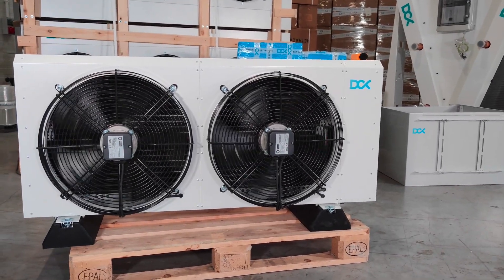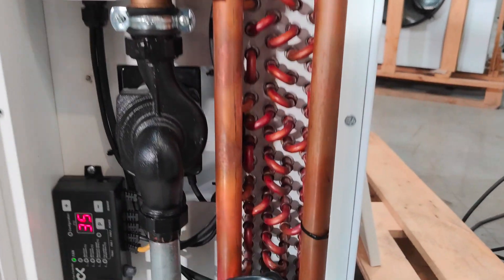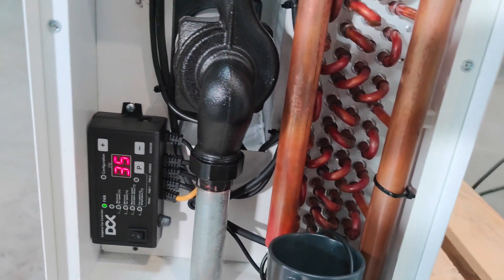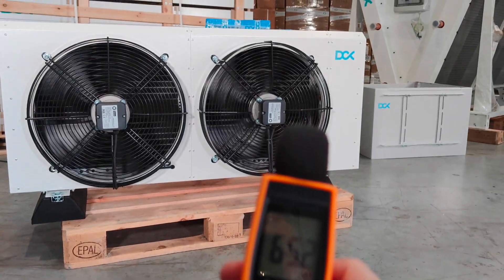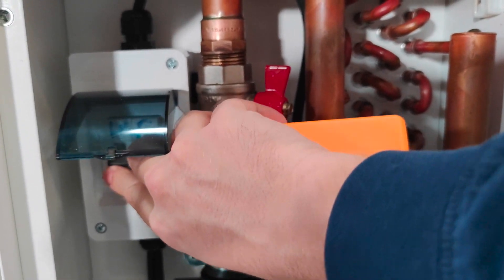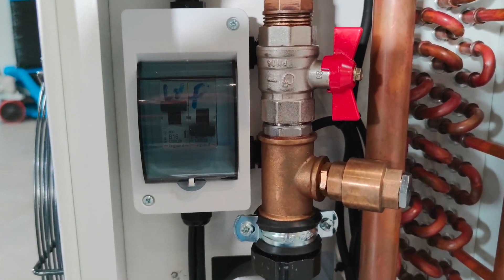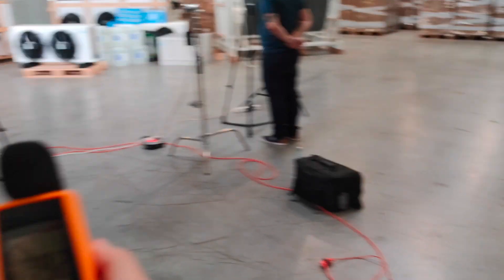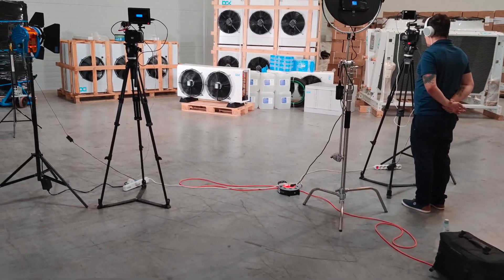How does the DCX ICP40 Immersion Enclosure Dry Cooler work?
We are simple plumbers, we just make smart and well designer immersion cooling systems, so no marketing bullshit and just simple explanation of our upgraded ICP40 - Immersion Enclosure Dry Cooler - now equipped with brushless fans and DCX Adaptive Fan Controller. Thanks to that, DCX Immersion System decreases significantly the noise of your operation - from 10x to 20x less !!!

How is that? Let me explain: The decibel scale is logarithmic, which means that a decrease of 10dB is a 10 times less in intensity. Sound level of typical air cooled miner reaches from 80 to 85 dB, which is already dangerous with prolonged exposure for both ears and general health and wellbeing. Operating air cooled 8 x S10jPro Antminer or 12x Whatsminer M3x is an unbearable experience.

solves the problem, replacing 12x80 dB devices with just one dry cooler with the sound level from 55 dB (typical noise level at silent home) during cold or moderate season, to 65-71 dB (public place, average conversation) at full load at 35C- 95F summer weather.